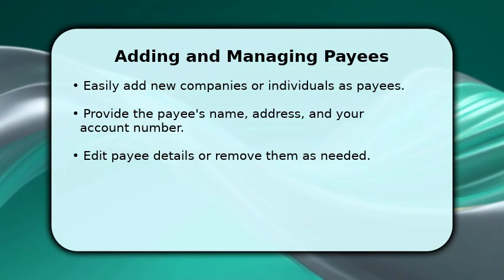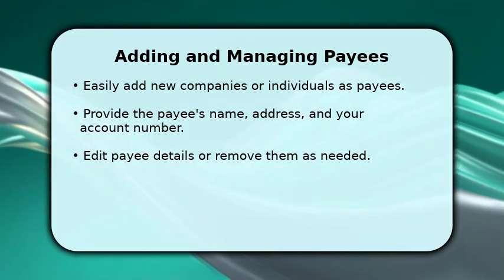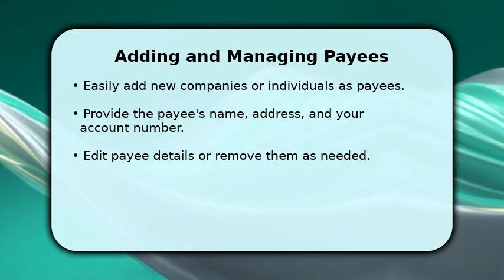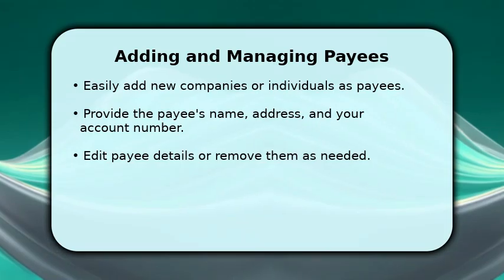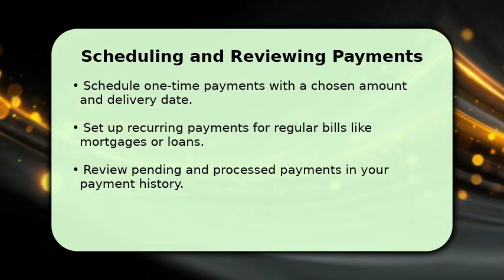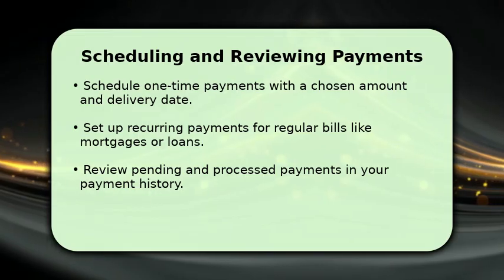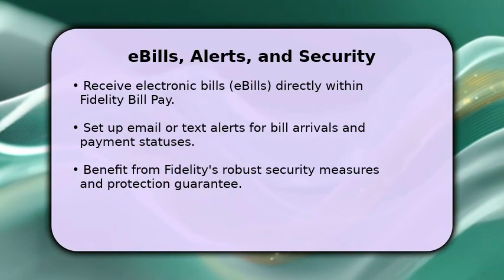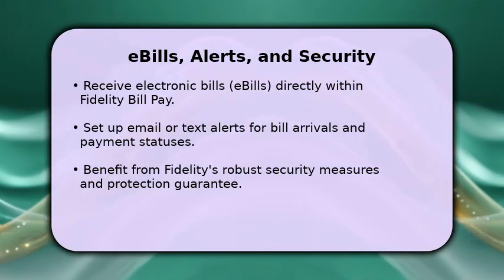How to Use Fidelity Bill Pay (Full Guide)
▸ (f) Learn how to use Fidelity's bill pay feature to make timely payments and avoid late fees. In this video, we'll walk you through the step-by-step process of setting up and using Fidelity bill pay. Whether you're a beginner or an experienced investor, this tutorial is for you.

Fidelity bill pay, how to use fidelity bill pay, fidelity online banking, bill pay on fidelity, fidelity payment options, make payments on fidelity account, fidelity bill pay instructions, using fidelity bill pay, fidelity payment guide